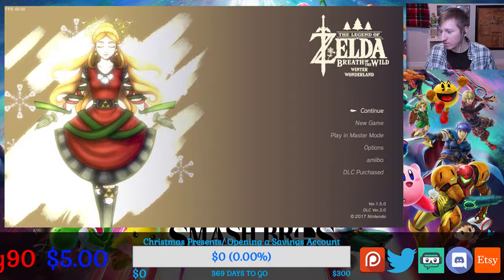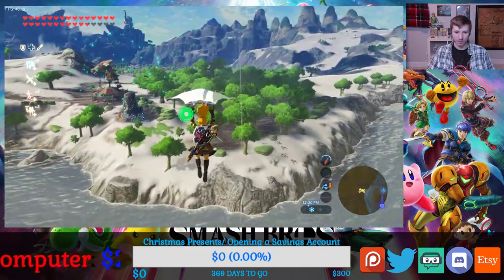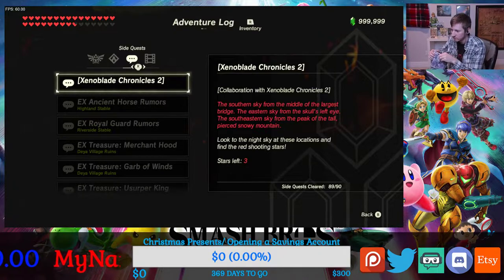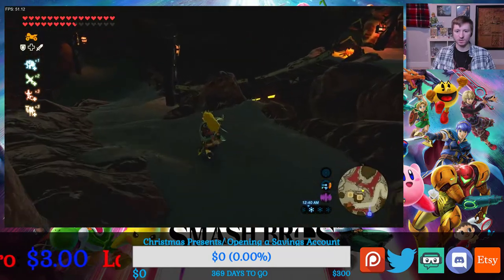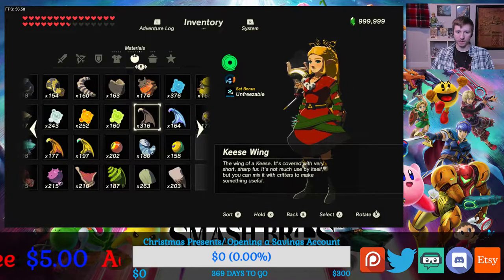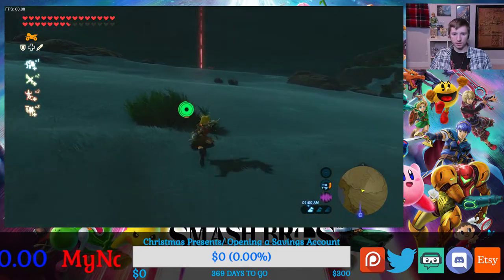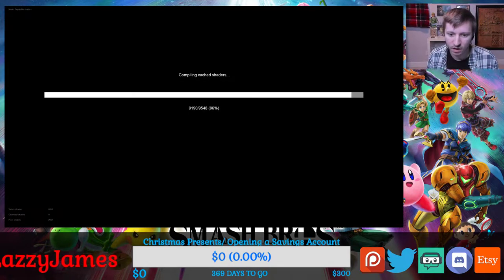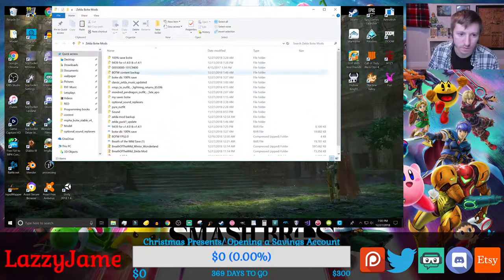Zelda: Breath of The Wild - Christmas Edition! Showing off Cool Mods! (Road to 3k)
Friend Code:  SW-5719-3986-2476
Fortnite Username: WhataboutNinten2

Rules:
1. Use Language sparingly, no hateful language (for example: N word)
2. Be nice
3. Welcome everyone
4. No Spam
5. No self promotion
6. No back Seat Gaming
7. Have fun!
8. Don't ask for Mod.
9. No correcting ppls english (Or any other languages)